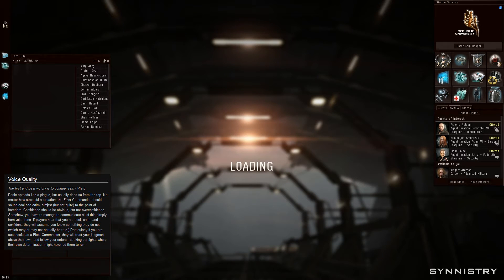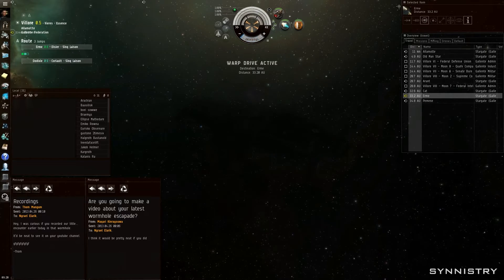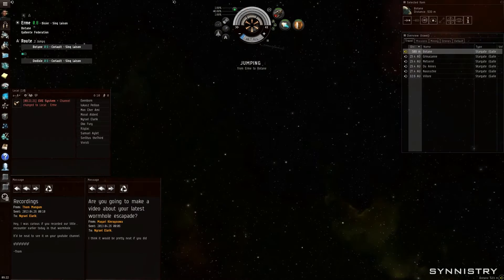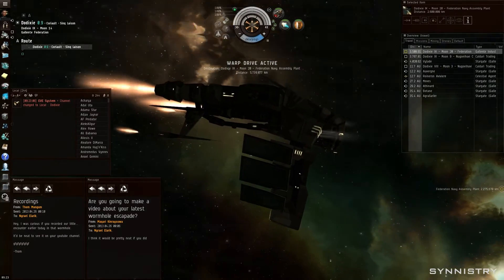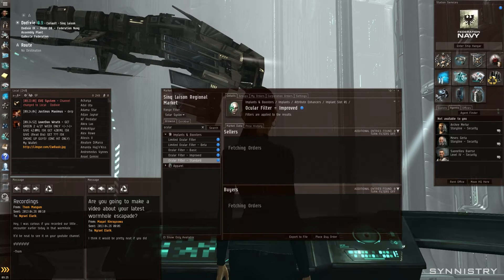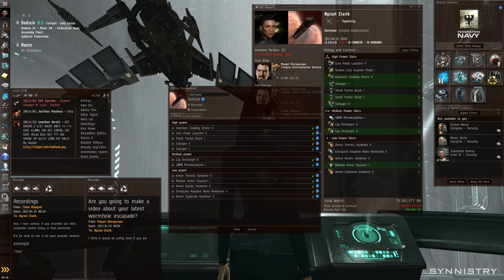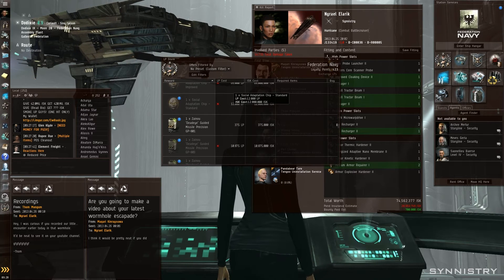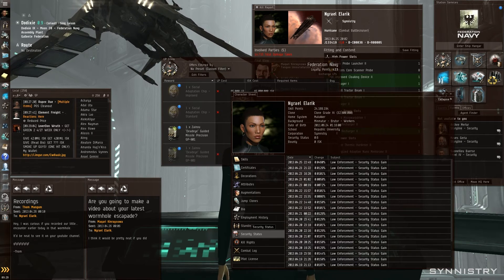EVE Online ~ My first time: podded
Haha. it is what it is! :-)

Thank you for supporting the channel by watching the videos, liking and sharing them. It allows me to do what I love. I would not be able to do it without you! Thank you!!!